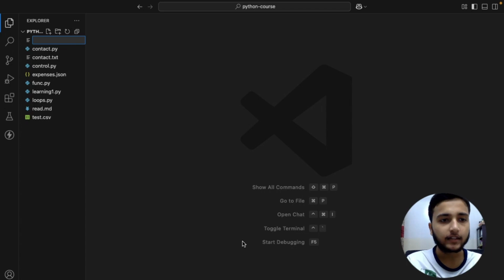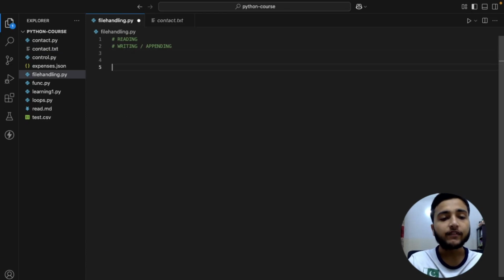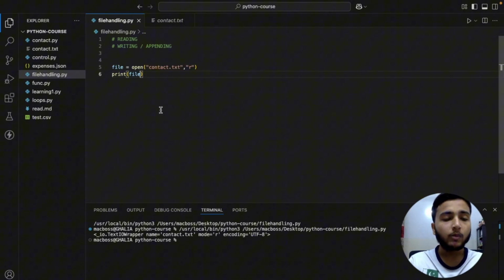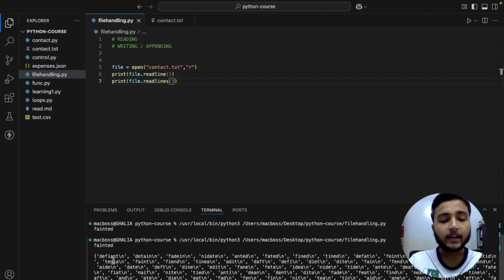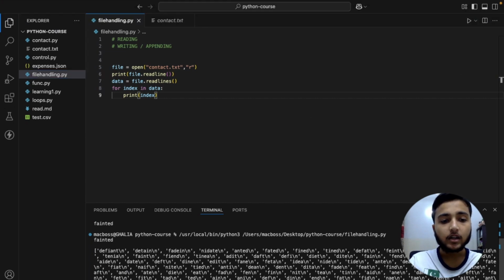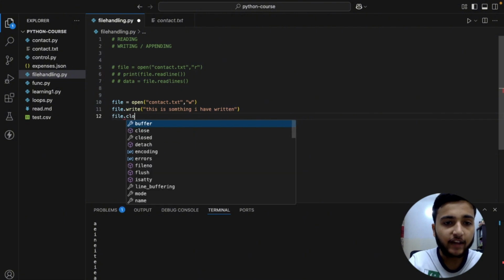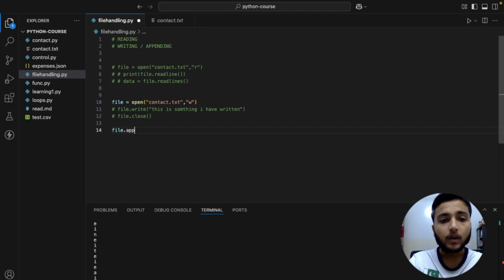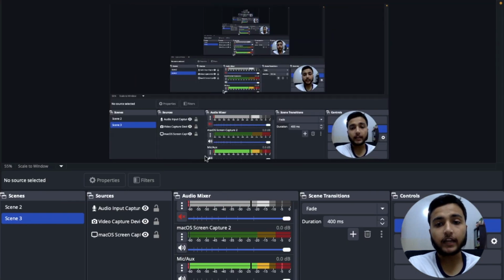Learn Python File Handling Class 5/5 2025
Just Sharing my learning here.